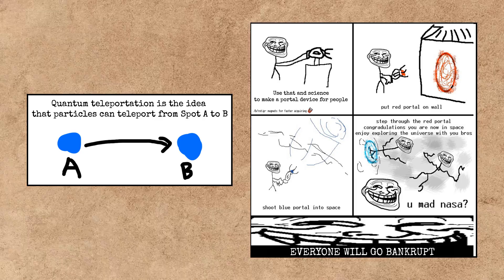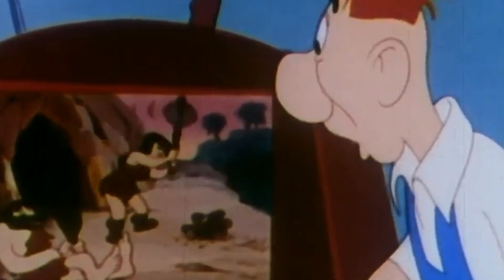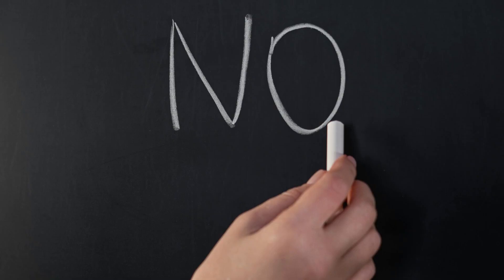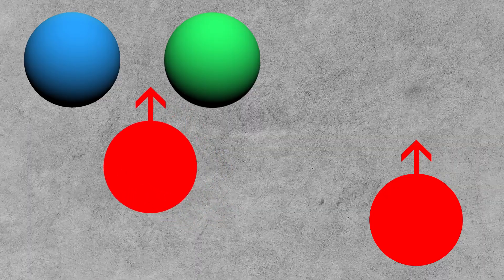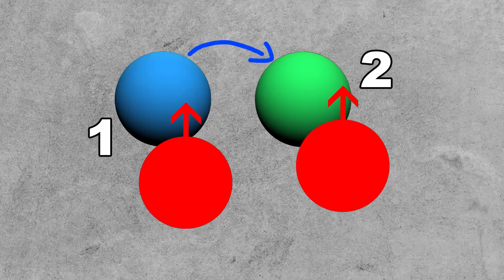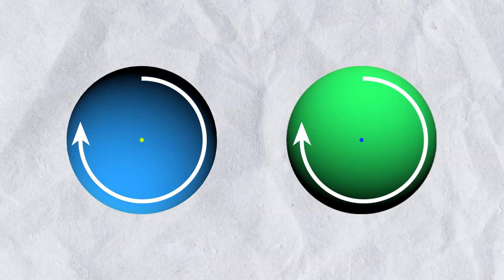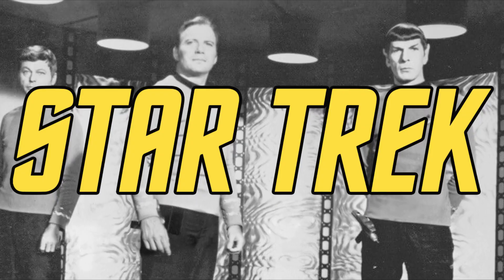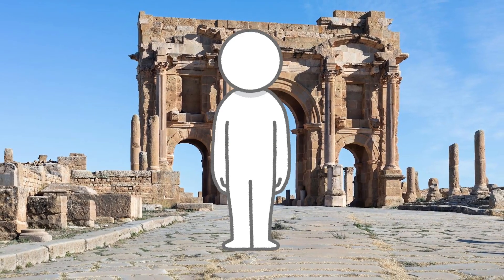why it doesn't work 110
We do what we must because we can